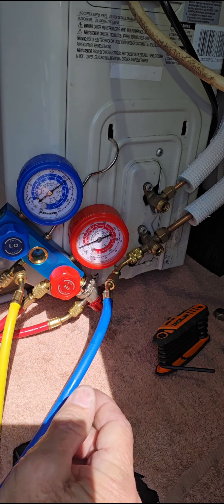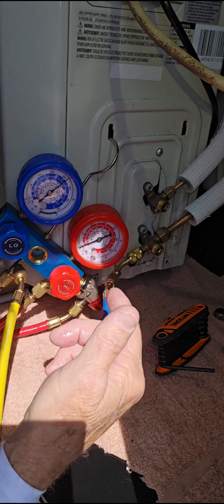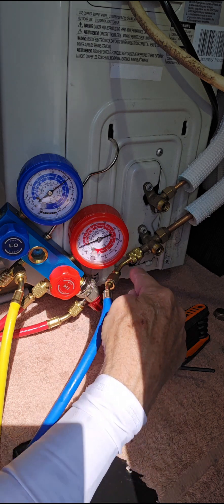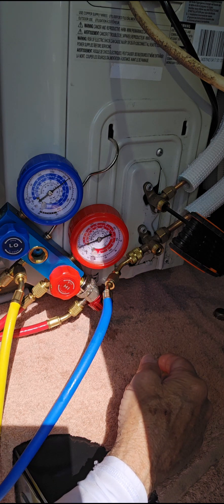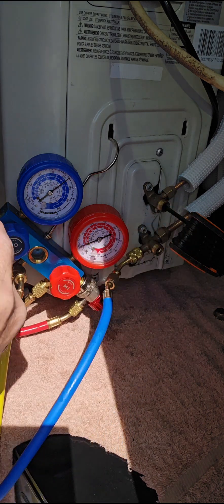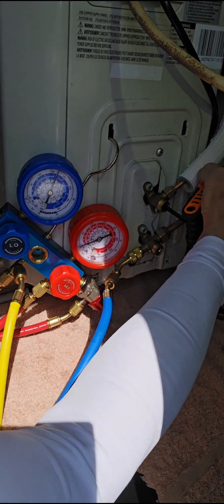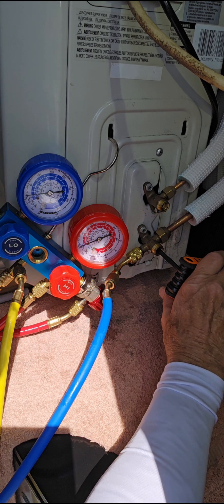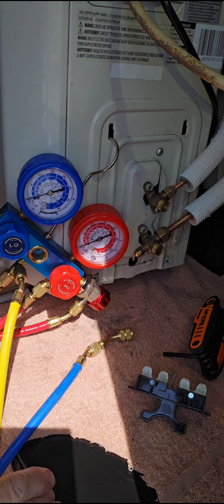Pump down mini split how to put the refrigerant back into the outside unit like from the factory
If you find a leak in your system then you need to quickly as you can pump the refrigerant back into the system and do not go past zero or you'll be sucking in air from outside if there's a leak